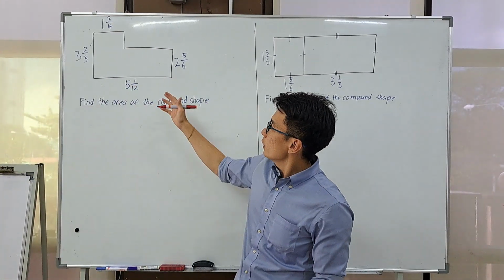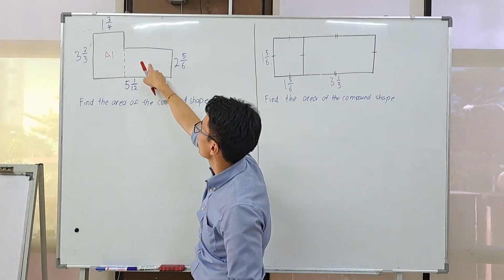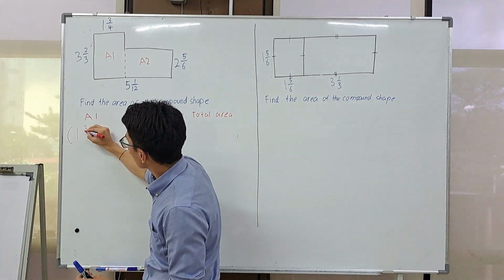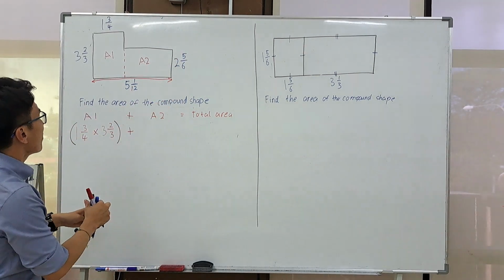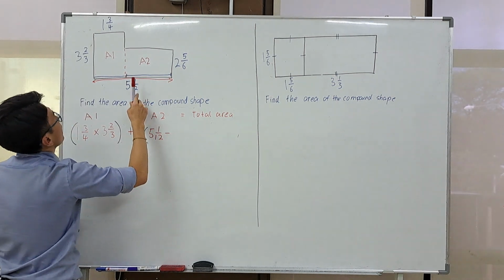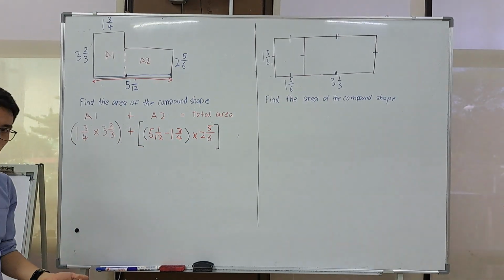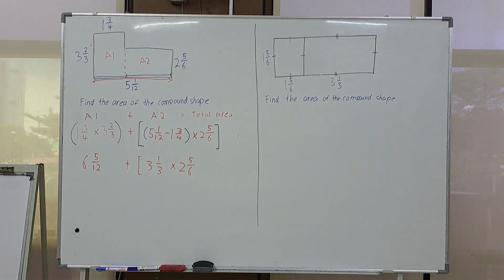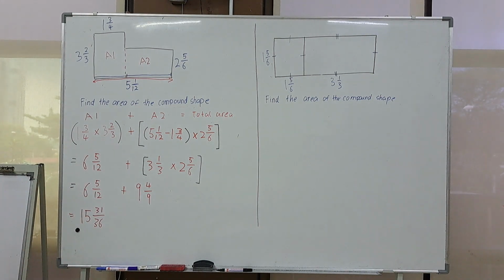Fraction - area of compound shape (part 1 of 2)